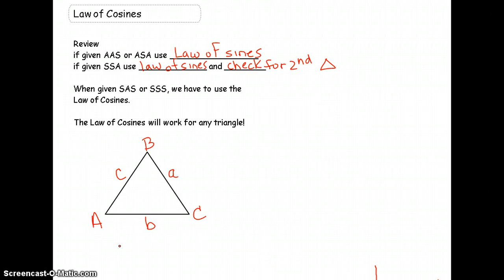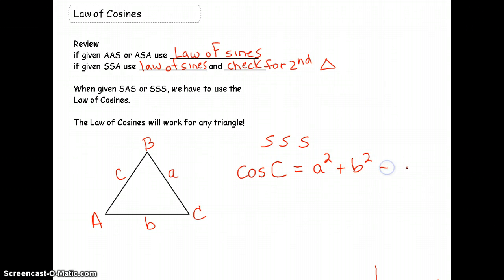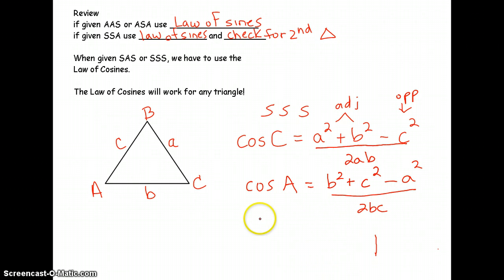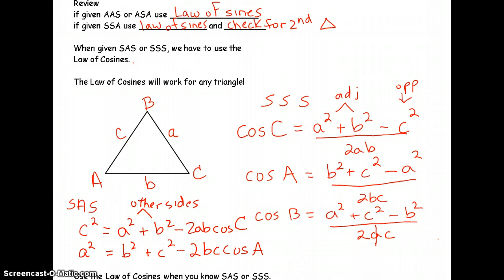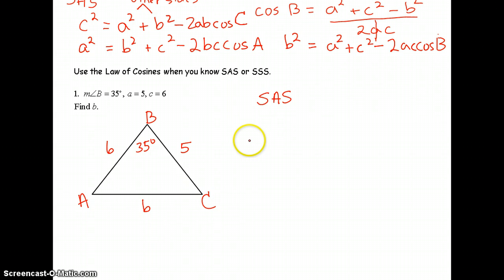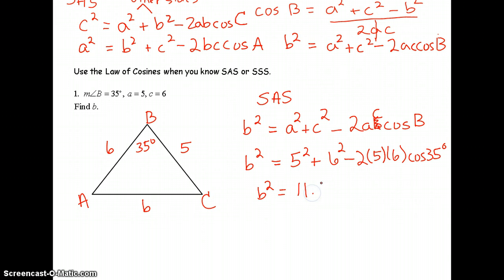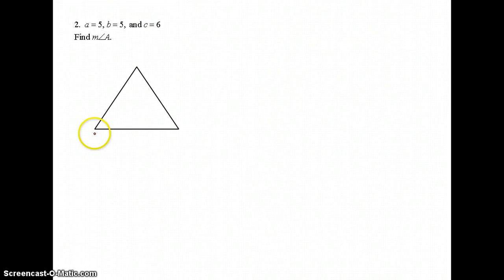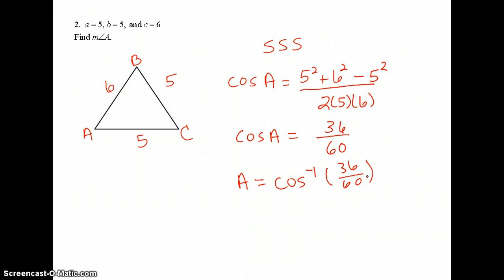Law of Cosines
Some notes on the Law of Cosines.